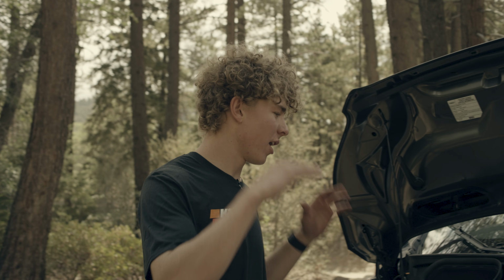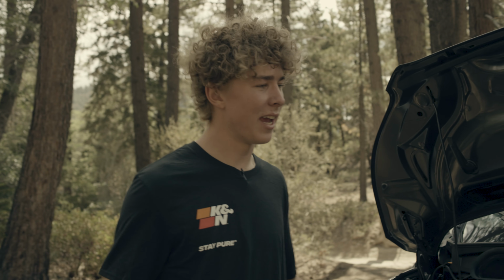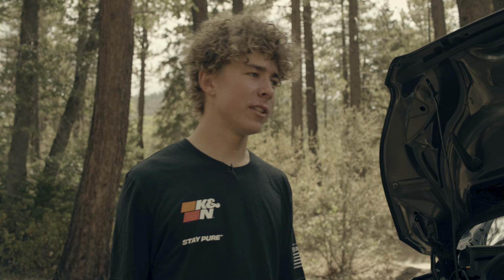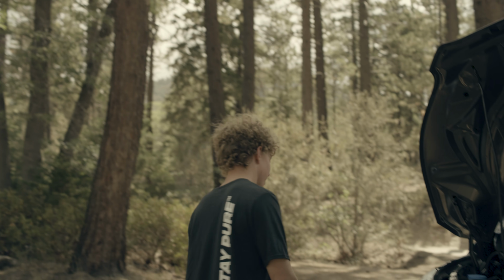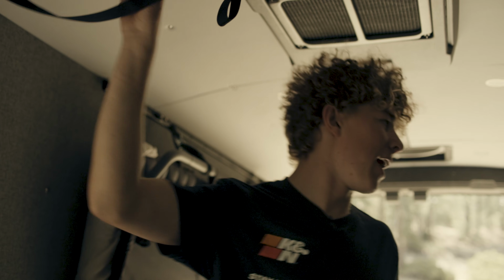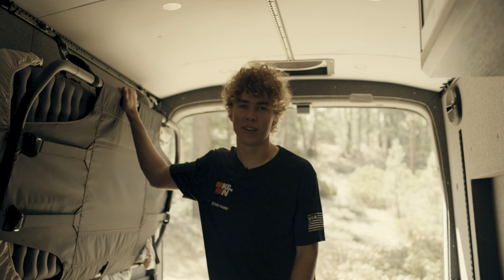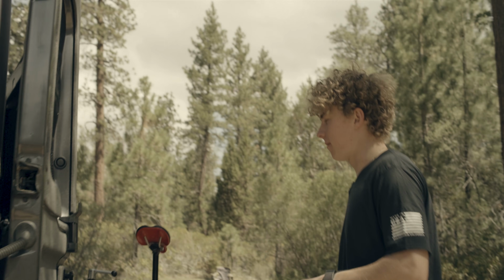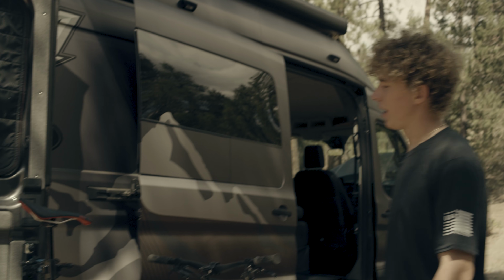Adventure Ready Van Set-Up with Christopher Polvoorde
Mountain biking. Kayaking. Surfing. Snowboarding. Off-road racer Christopher Polvoorde lives for adventure. He couldn't find a vehicle that could carry his massive collection of gear, so he created his own. K&N joins Christopher for an exclusive tour inside and outside his one-of-a-kind vehicle.

As proud filtration partners to Christopher Polvoorde, K&N Adventure Ready takes
 automotive fans deep into adventure motorsports with the people and stories shaping our
 culture.